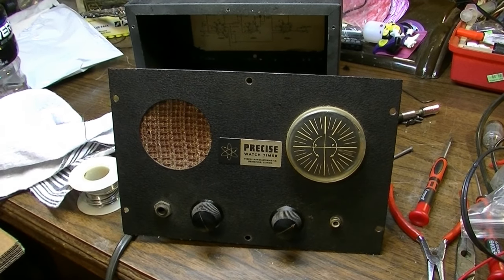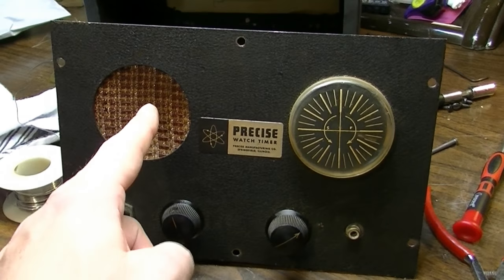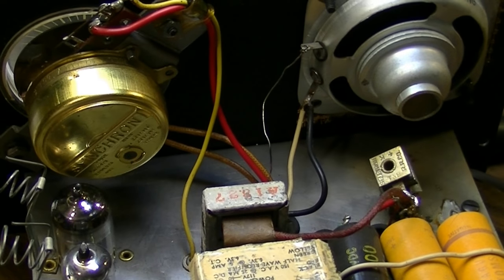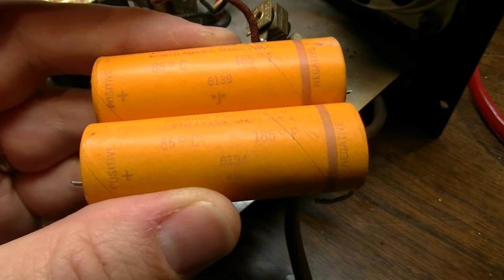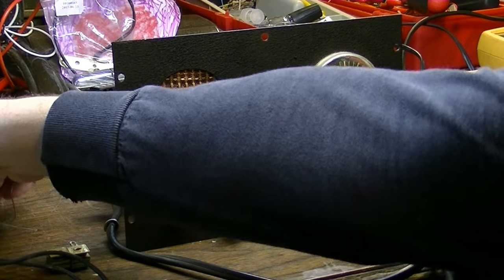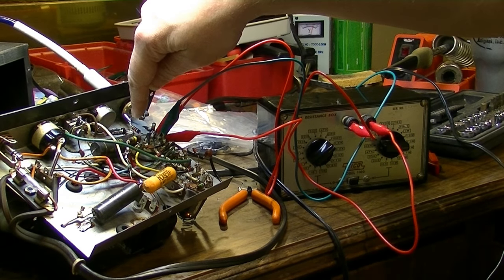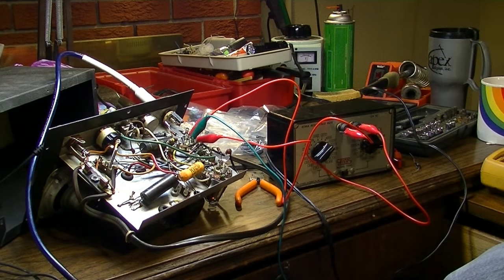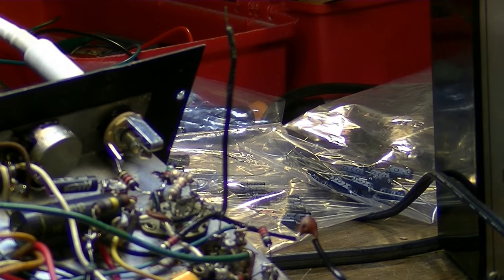Vintage Watch Timer Converted into KILLER Guitar Preamp (Part 1)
Ran across this ultra rare, esoteric piece of early 60s kit literally buried under a pile in a corner of an antique store. The owner let me open it up at the counter and inspect it. Still having little idea what it was originally supposed to do, beyond being some specialized tool relating to watch making or clock repair, I bought it anyway. It's a Precise Watch Timer made by Precise Manufacturing Company of Springfield, Illinois. It contains 3 tubes, a 12AX7, a 6AU6, and a 2D21. In this video we will convert it into an overdrive preamp and we might even be able to make it into a tremolo effect as well!

Eats a Fender Greta Pawnshop Series Amp for breakfast!